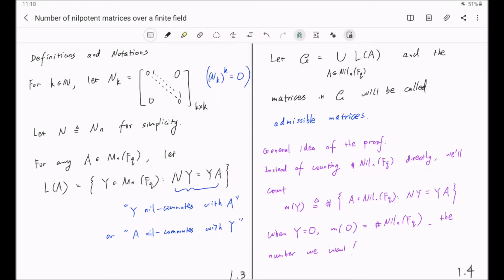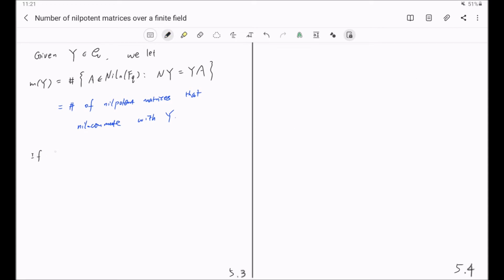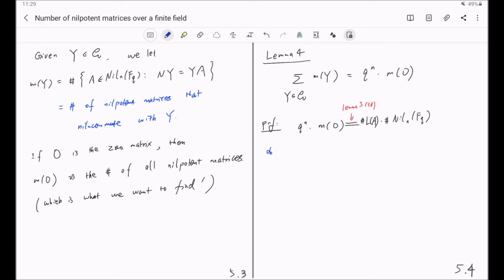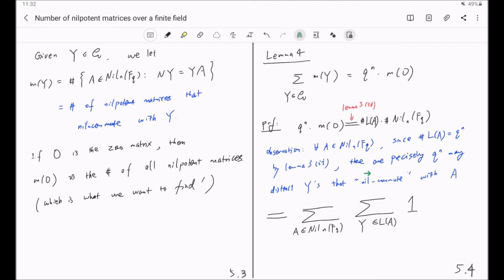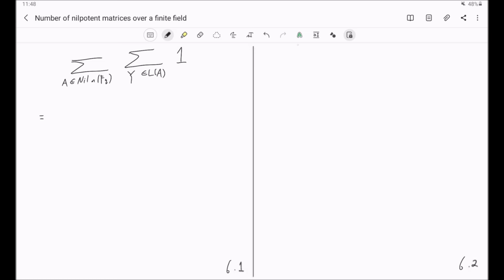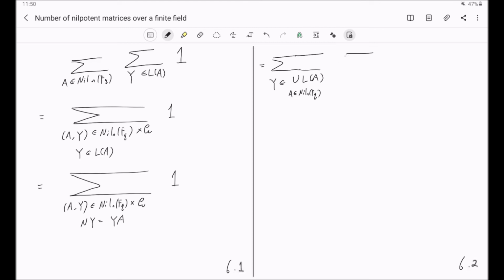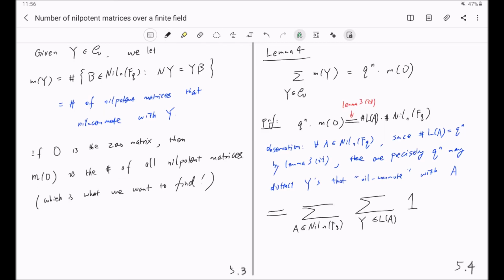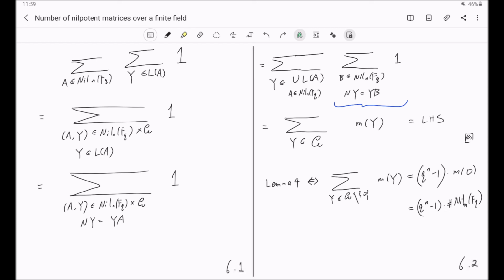the number of nilpotent matrices over a finite field 06 lemma 4 the sum of multiplicities